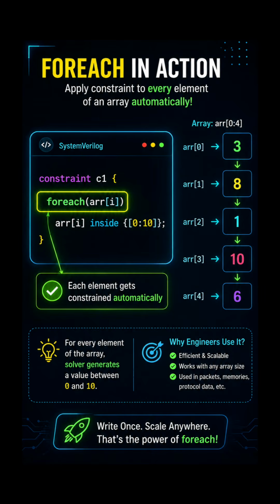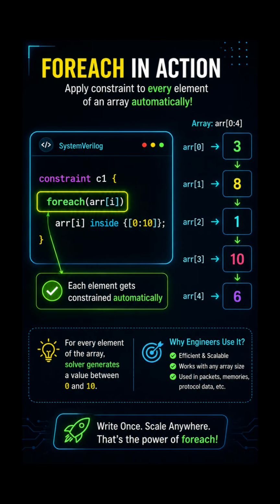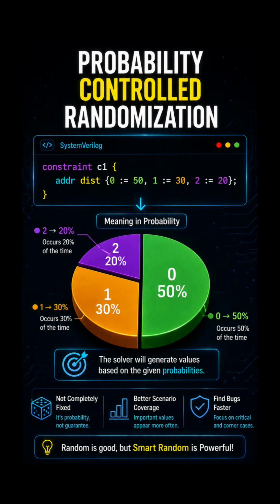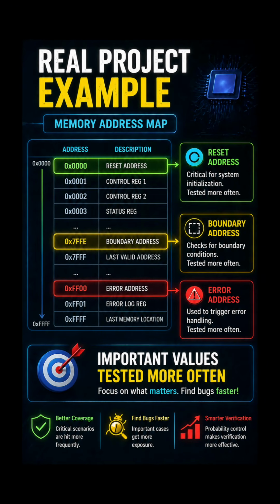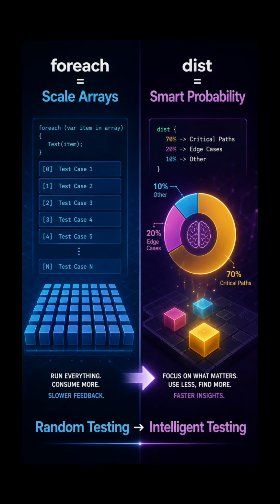Why Verification Engineers Use foreach & dist 🔥 | SystemVerilog | Constraints in System Verilog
🚀 Why do Verification Engineers use foreach and dist constraints in SystemVerilog?

In this short video, I explain the real engineering purpose behind two powerful SystemVerilog constraint concepts — foreach loop and dist keyword.

Most tutorials only teach syntax.
But on Logic Verify, we focus on why engineers use it in real projects.

✅ Learn how "foreach" helps constrain every array element automatically
✅ Understand how "dist" controls probability during randomization
✅ See why smart random testing is better than pure random testing
✅ Used in packet verification, memory models, protocol testing, and constrained random verification

If you're preparing for VLSI interviews, learning SystemVerilog, or becoming a Verification Engineer, this video will help you understand practical usage.

🎯 Topics Covered:
SystemVerilog constraints
foreach loop in constraints
dist keyword in SystemVerilog
Constrained random verification
Functional verification basics
Verification engineer concepts
VLSI interview preparation
ASIC verification learning